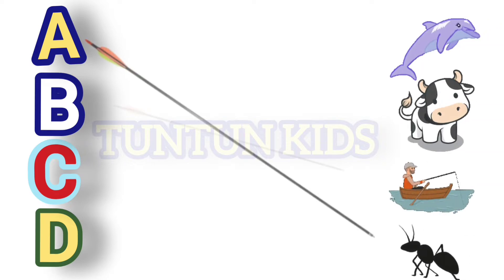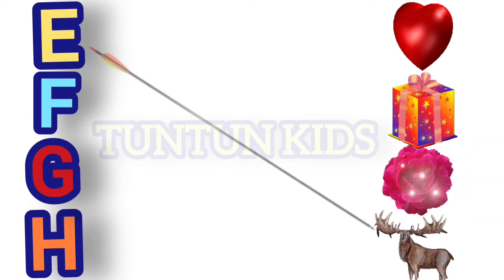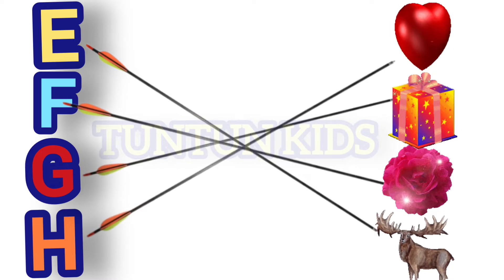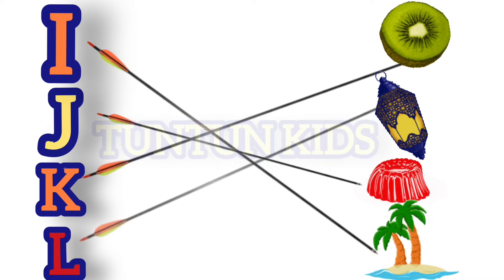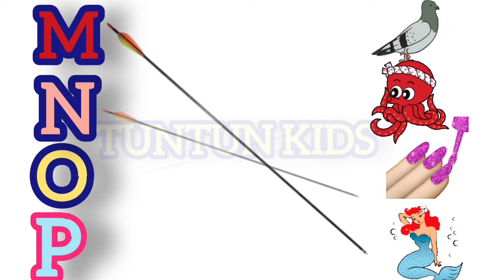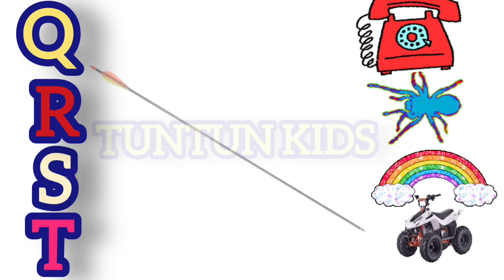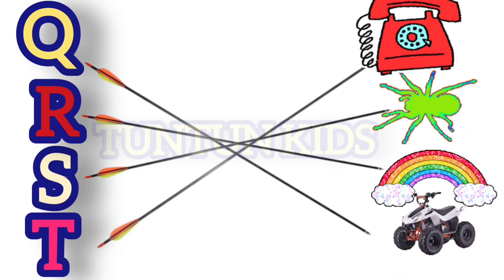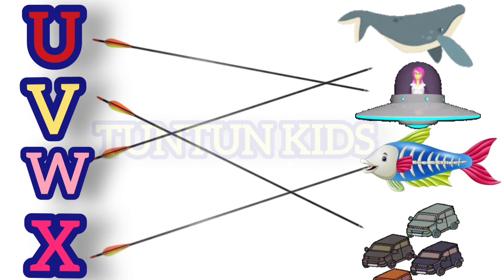Match Alphabet with pictures part 4, learn with fun, worksheet no -4